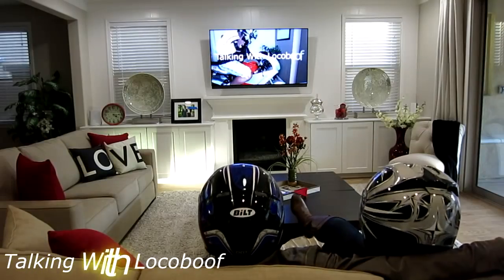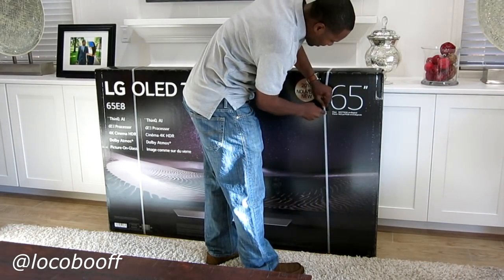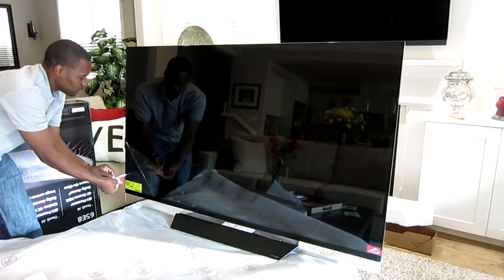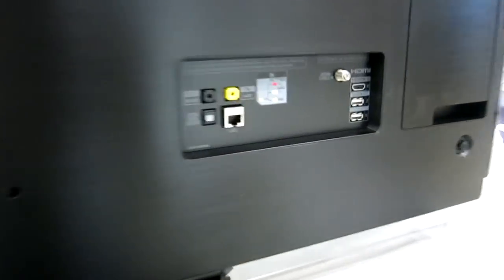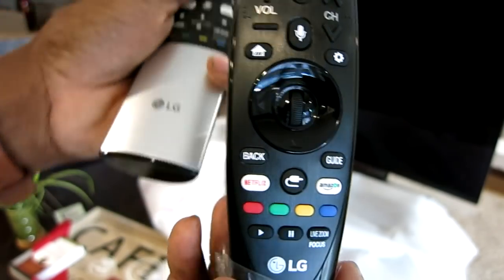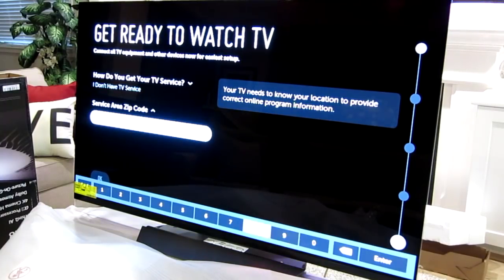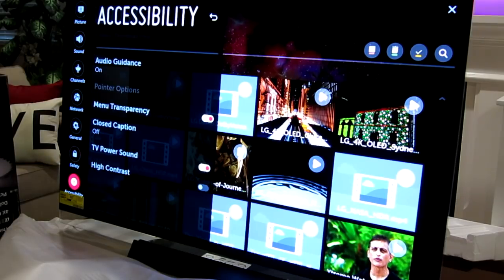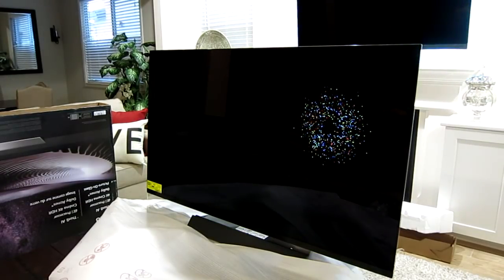2018 LG 4K HDR OLED E8 Unboxing & Setup Brand New LG OLEDE8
This  is LG's new 65 inch OLED E8  this is there 2018 OLED TV